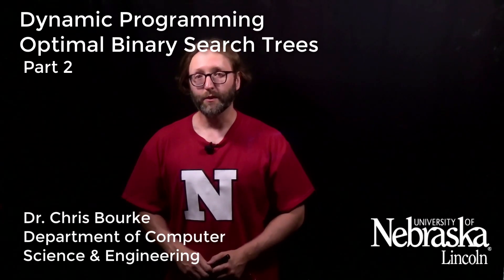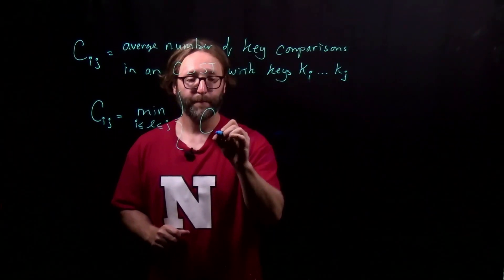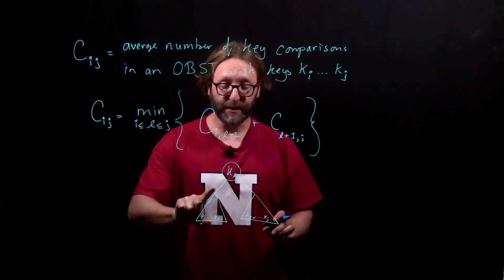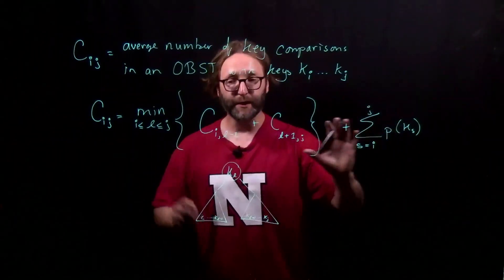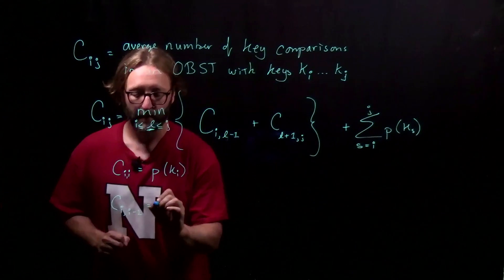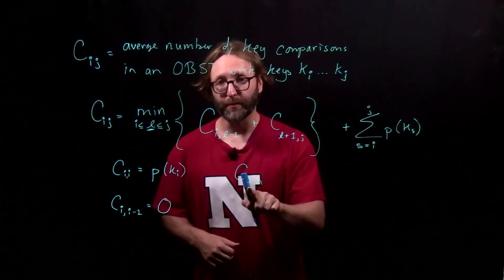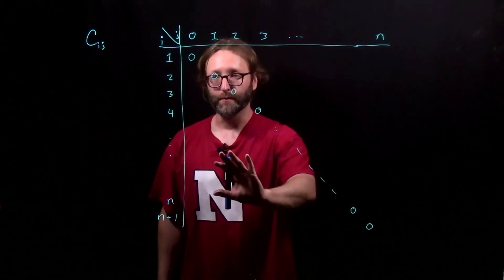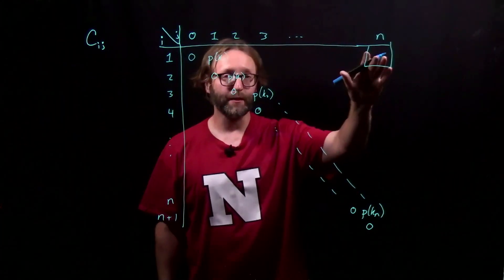Dynamic Programming: Optimal Binary Search Trees Part 2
We introduce the Optimal Binary Search Tree problem and cover a dynamic programming solution for it.  In this part we derive a recurrence to use in our tableau and analyze the order that we'll need to fill it out.